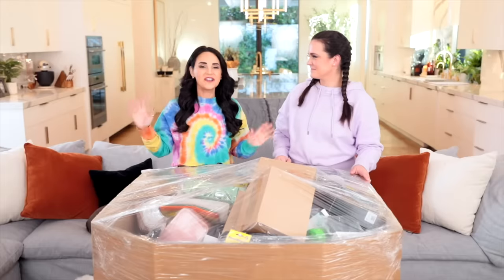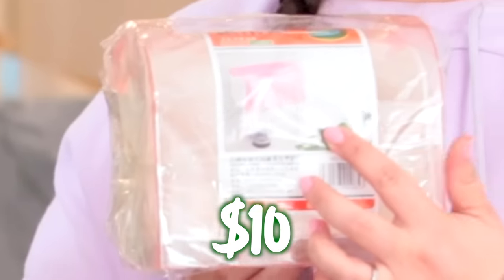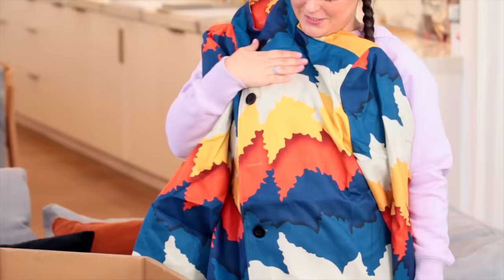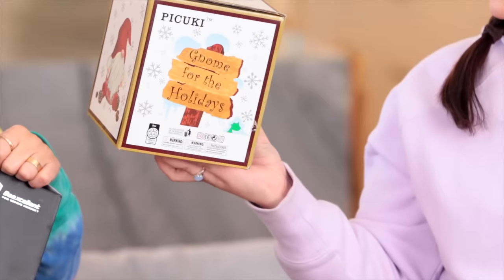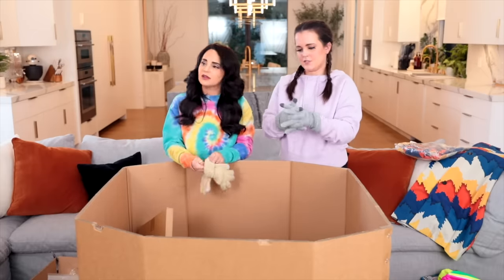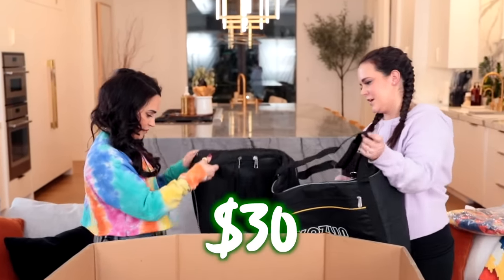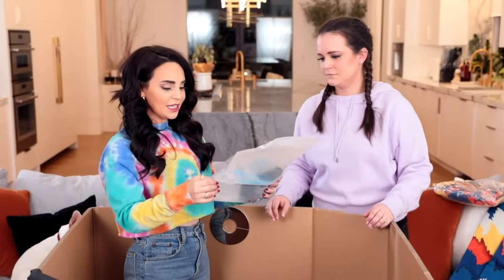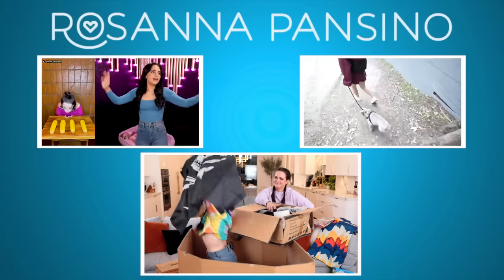I Bought AMAZON Returns For CHEAP! *terrified*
Was this HUGE pallet of Amazon Returns worth it? We are about to find out...

I hope you enjoy today's Vlog of buying Amazon returns! I have never done a video like this but it was honestly really fun! Do you think we should do another video like this? It was a fun challenge to see if it was worth it.. and we spent an ENTIRE day going through all of the products in this pallet. I have seen that there are other return stores that do things like cheap products that are returned in perfectly good condition. Would you ever do something like this?